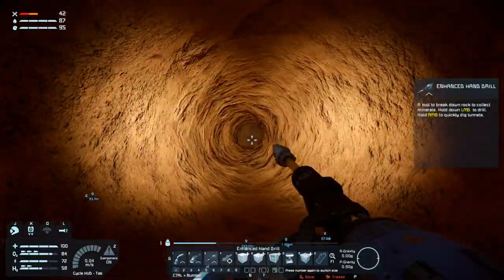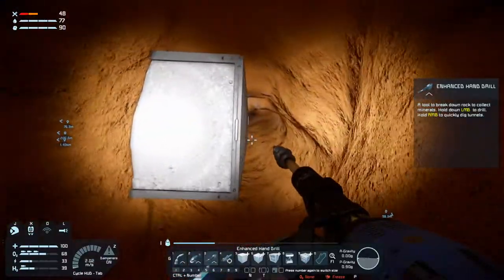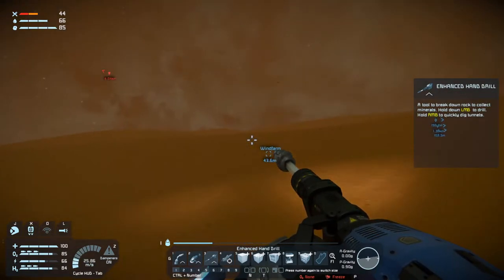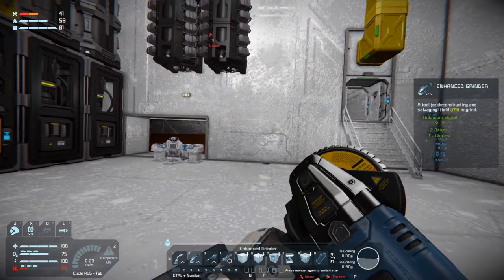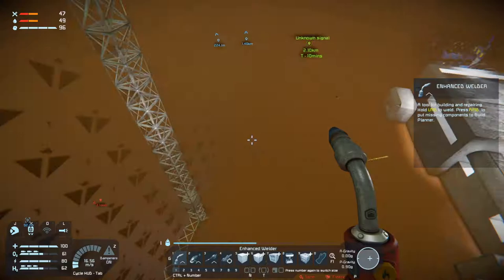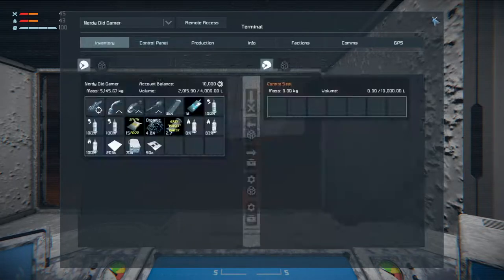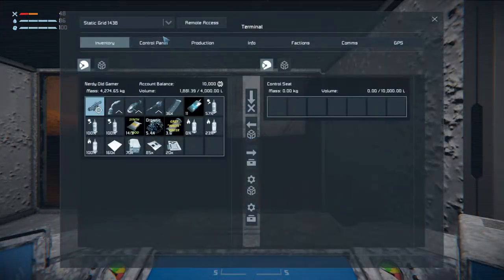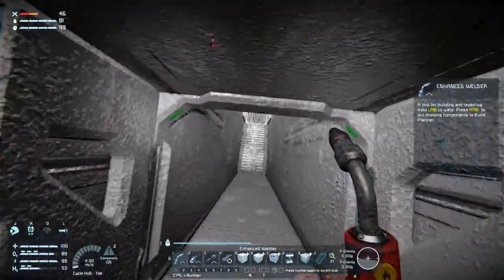Lets Play Space Engineers Modded Survival S3 Ep15 | Mars | Our refineries are draining our power